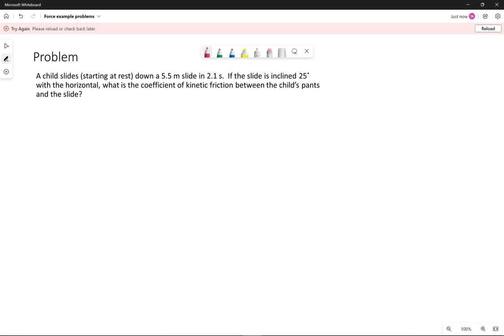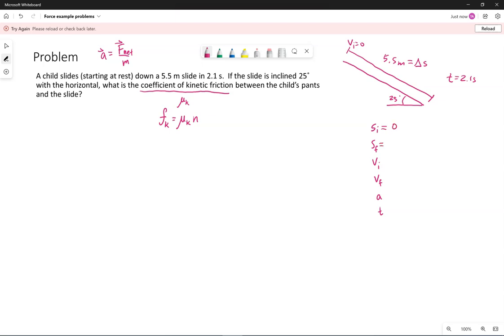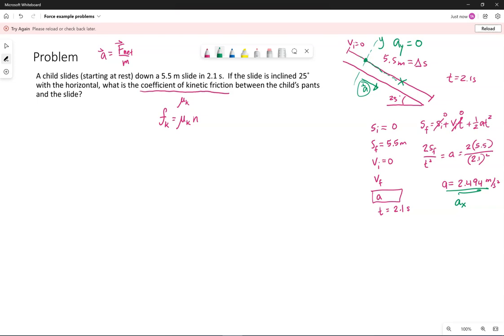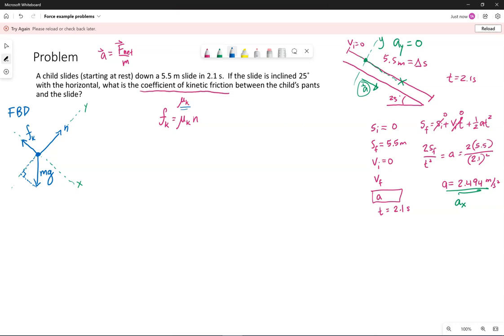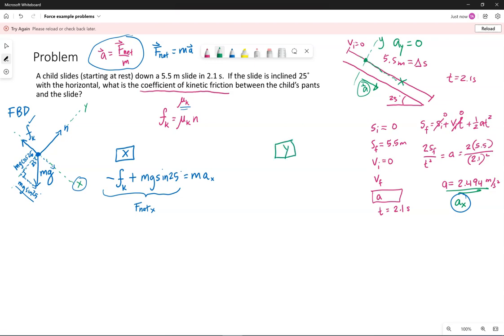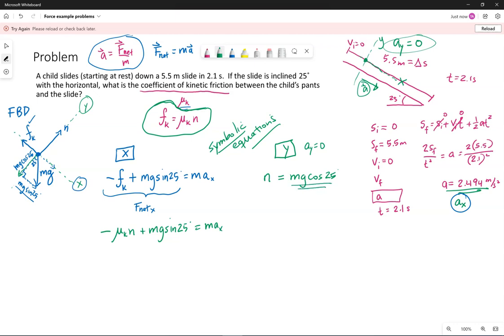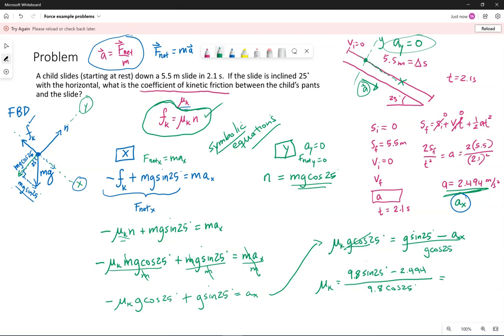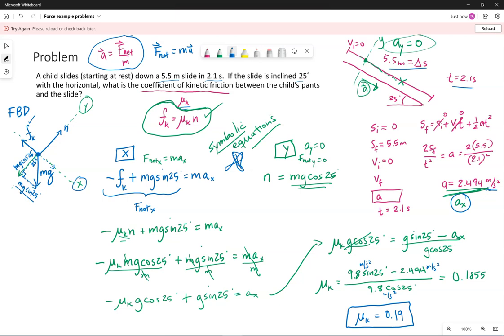Force example 6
This is an example using both Newton's 2nd law and the kinematic equations.  A child slides down a slide and you calculate the coefficient of kinetic friction.